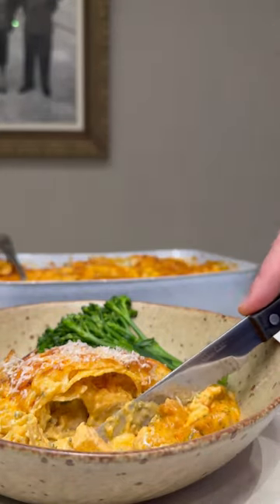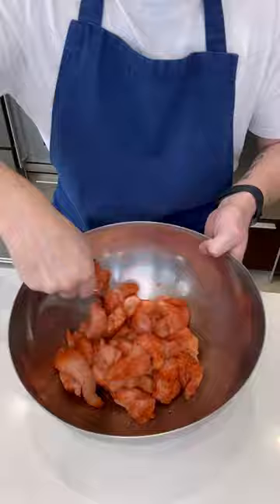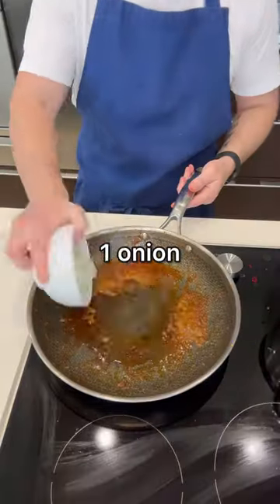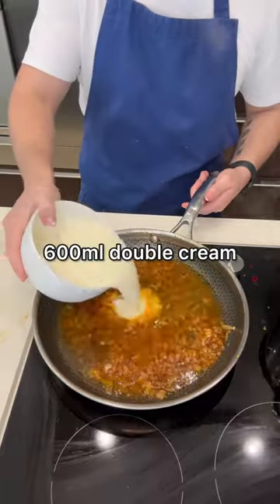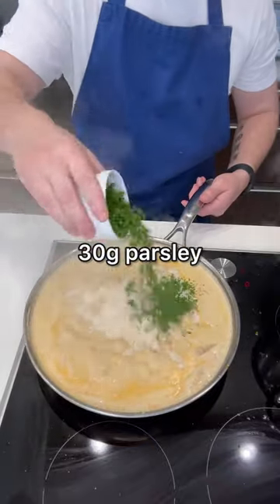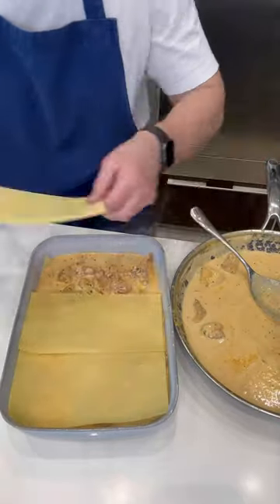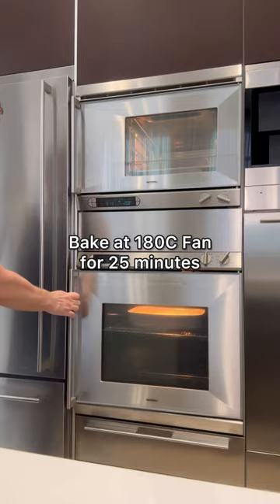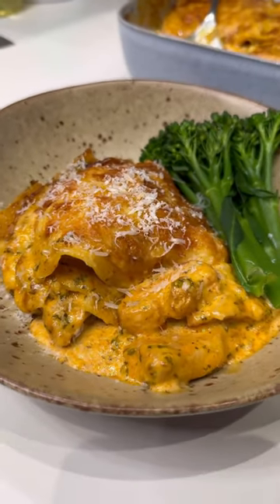Chicken Alfredo Lasagne 🤩